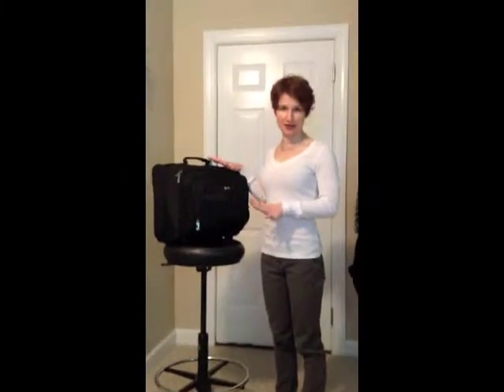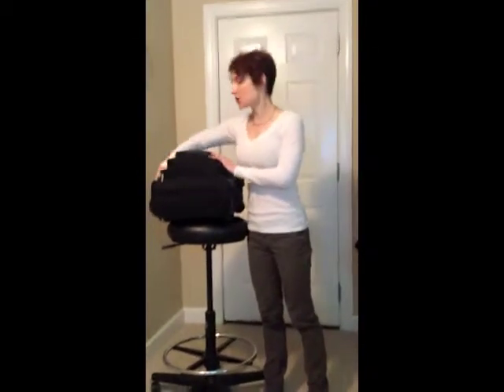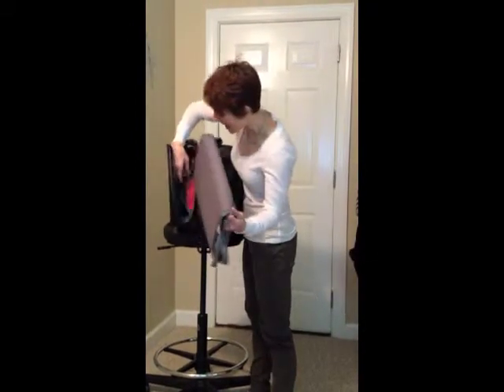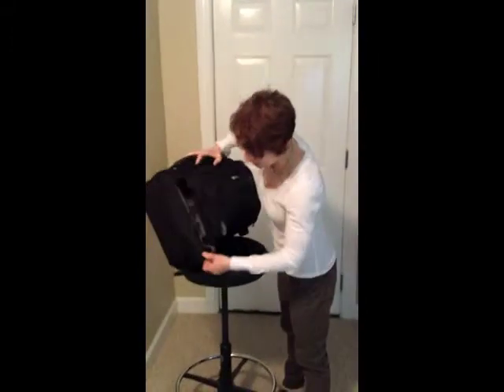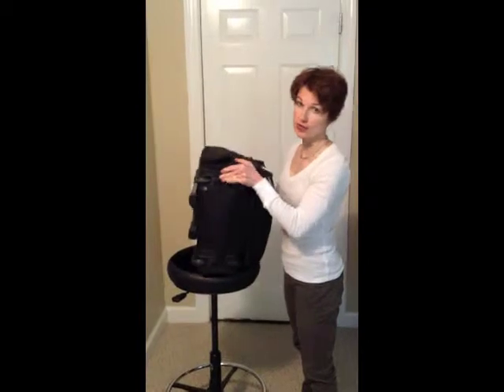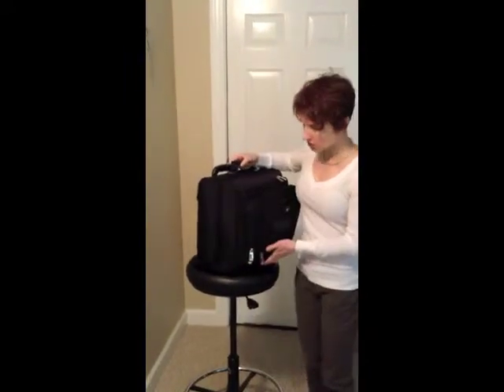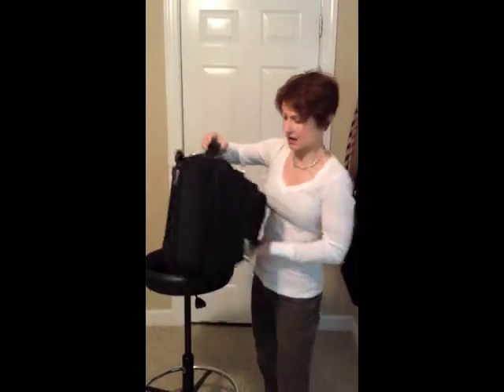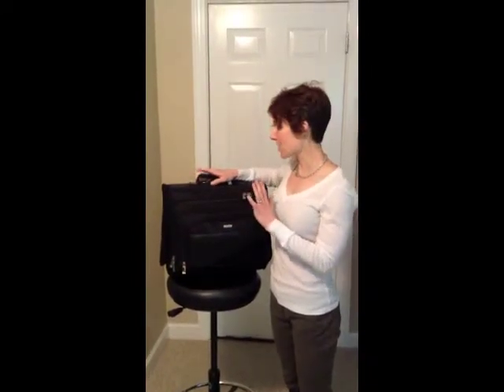Solo Dual Access Roller Computer Bag Product Review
Check out why I don't recommend the Solo bag.  For more product reviews and productivity tips,